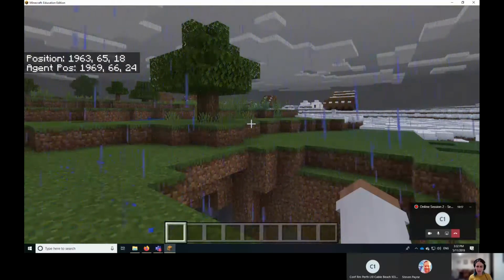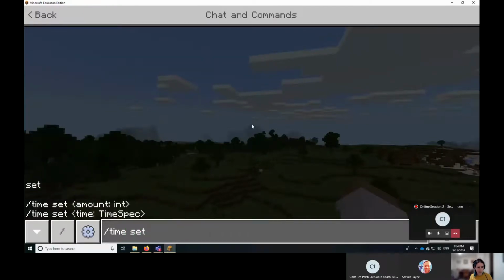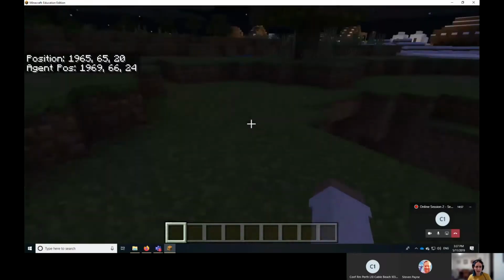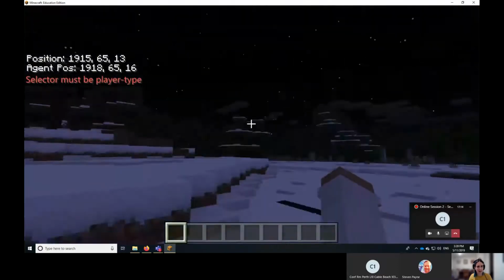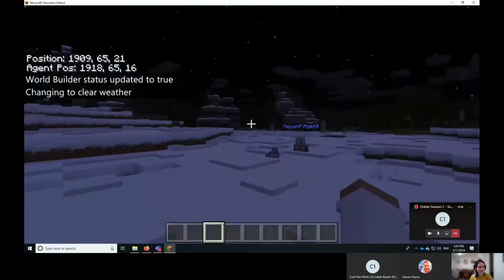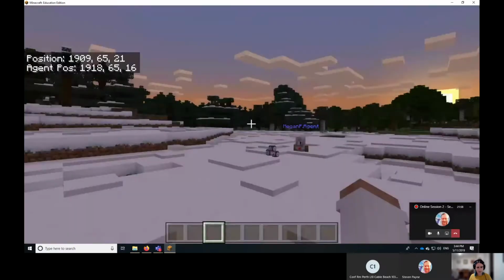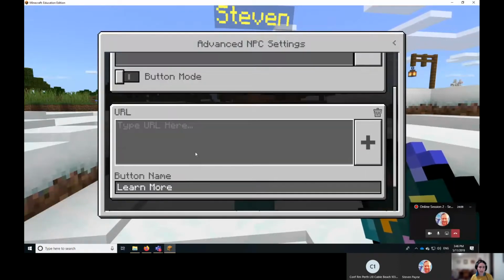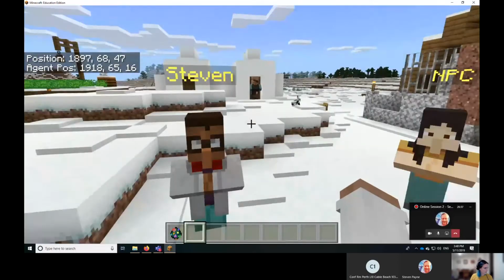Online Session 2 - Server commands and NPC's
Learn how to gift items to other players, change the weather, time of day and more with server commands. Also, how to create your own non-player characters (NPC's), they're great quest givers.